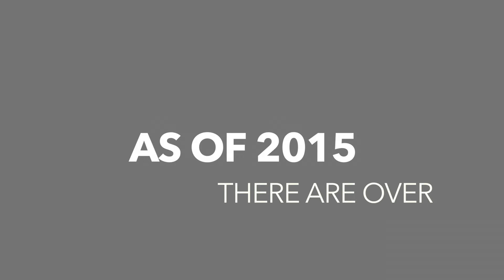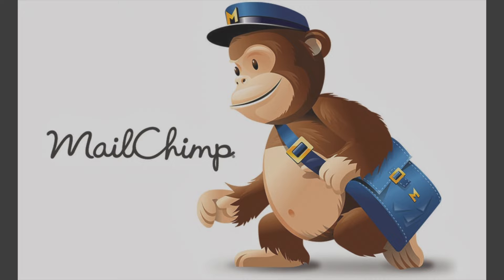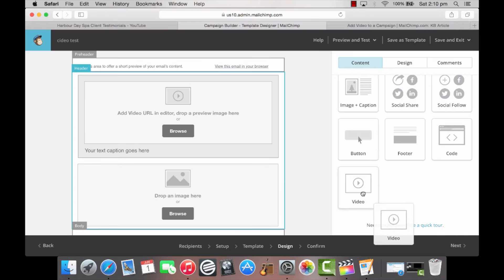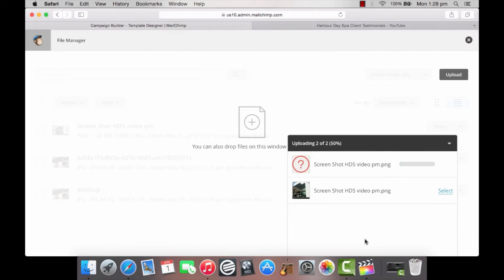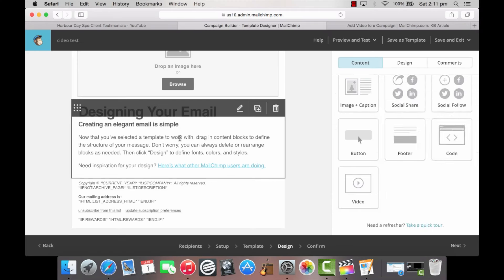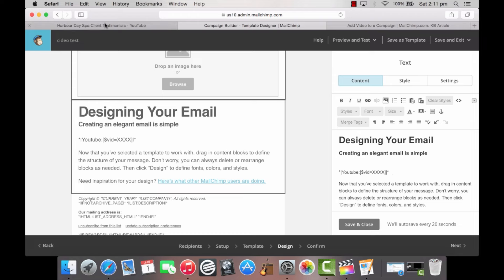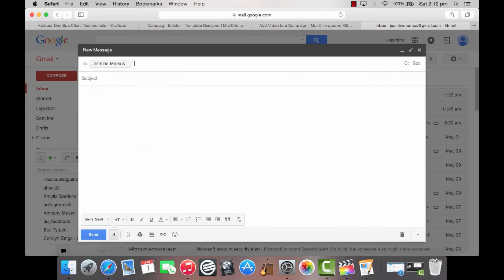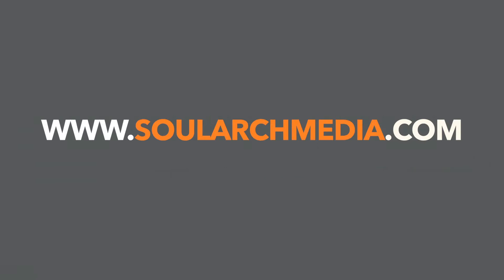Sending Video To Your Email Database Via Mailchimp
We hope this video was useful in helping you upload your promotional video.

This video was filmed and edited by Soul Arch Media's Gold Coast Video Production team.